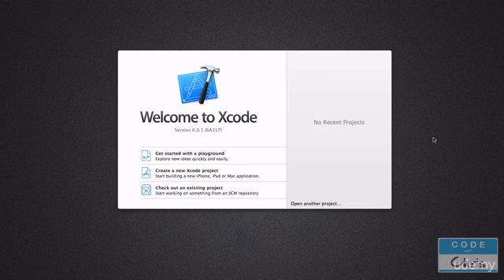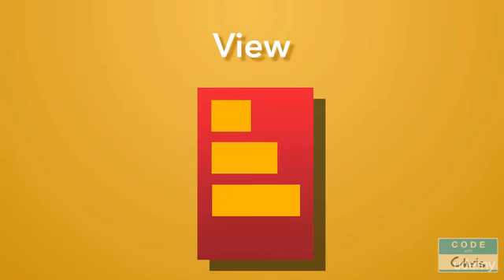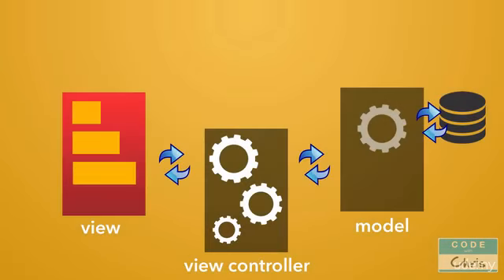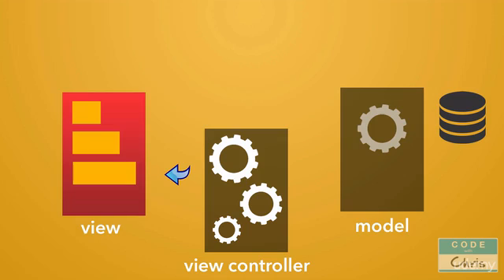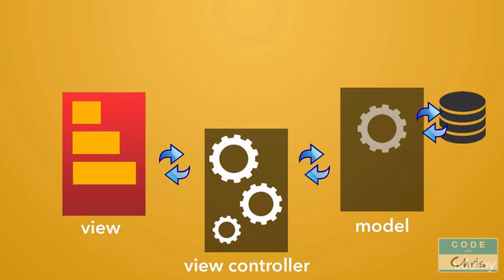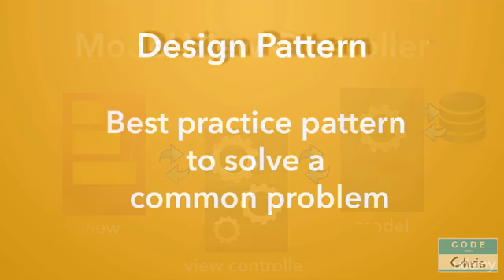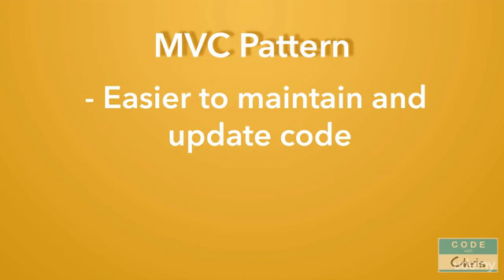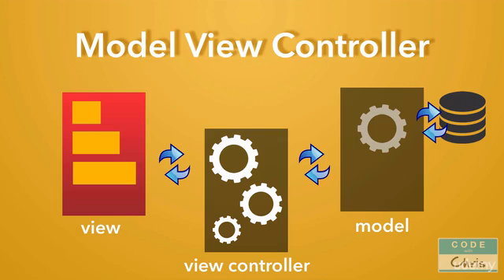Making IOS Apps Without Programming Experience [05/10]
How to make IOS Apps Without Programming Experience Revealed!

Tutorial 5: The anatomy of an iPhone app

If you’re new to programming, you’ll soon discover that with a little practice, it’s not as hard as people make it out to be! You can definitely teach yourself how to code iPhone apps and before you know it, you’ll be submitting your own app into the App Store.

You’ll be introduced to programming terminology, Swift code and iOS development basics one building block at a time. By the end of the following lessons, I guarantee that you’ll be surprised at how much you’ve been able to accomplish from scratch!